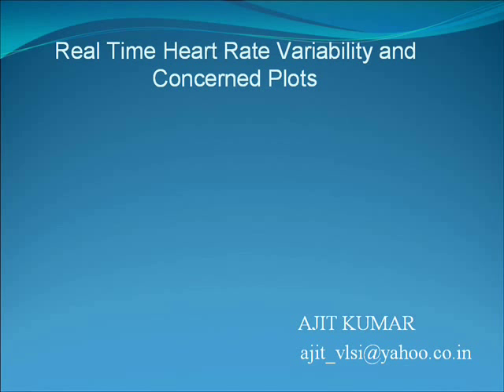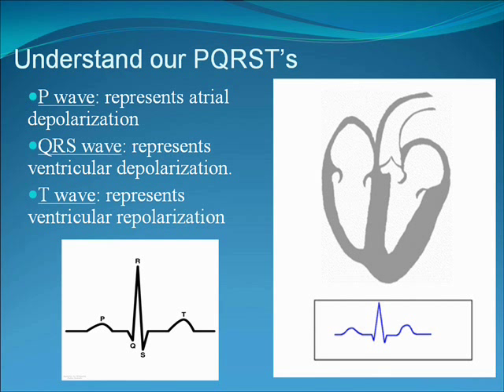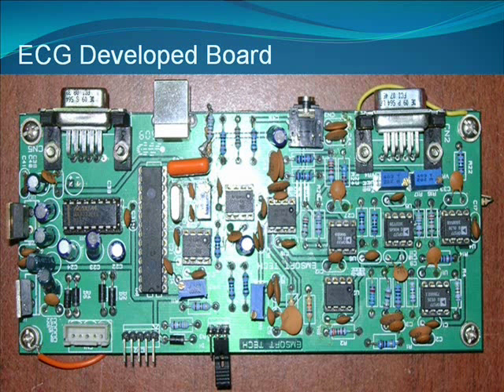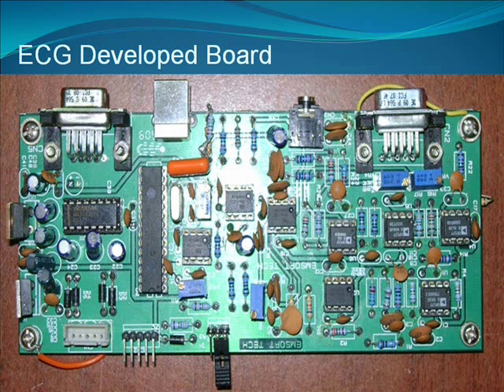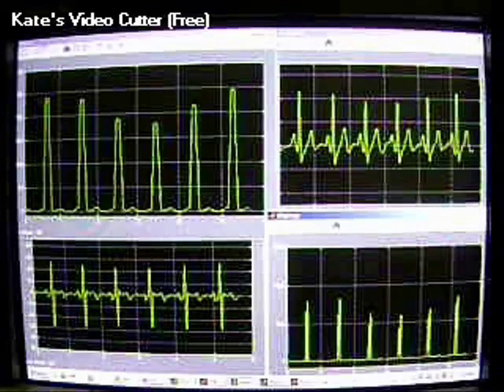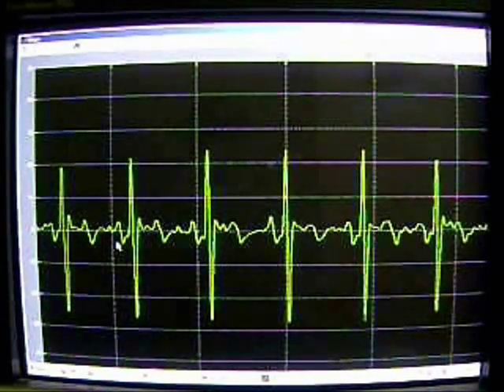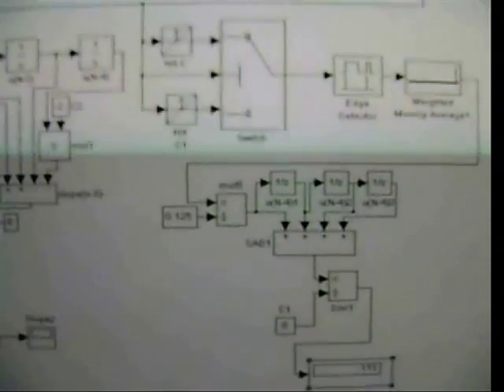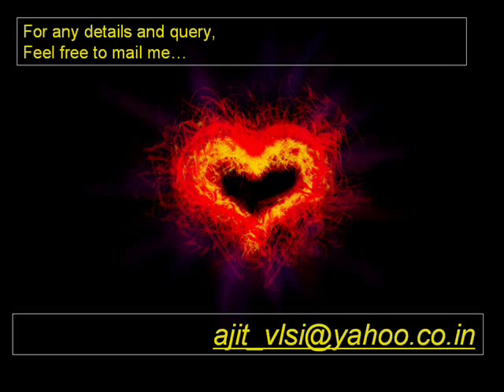project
Here, i projected important steps involve in my work done title "Real Time Heart Rate Variability".
Starting from inspiration, ECG amplifier Board Design and Software algorithm development based on the IEEE paper  "A real time QRS detection Algorithm". This project is capable of generating Heart beat counter per minute as an average of 12 seconds ECG data. well, here matlab simulink is explored to build up software tool for objectives.